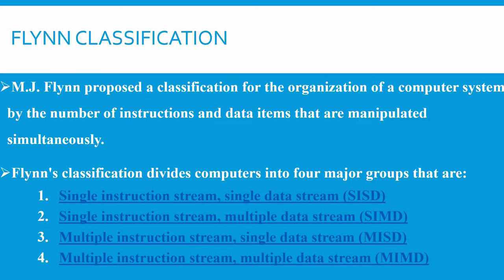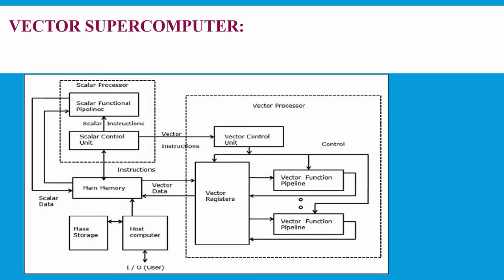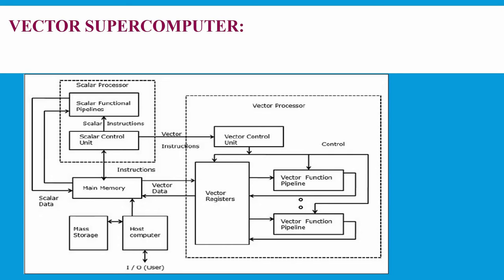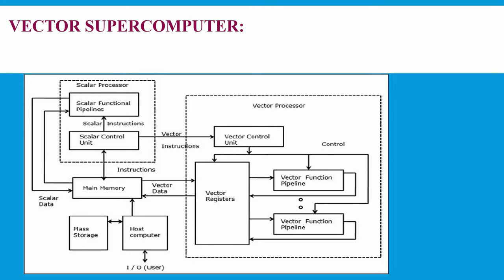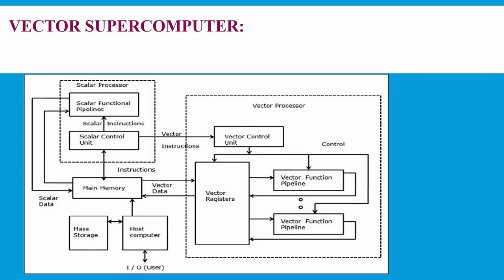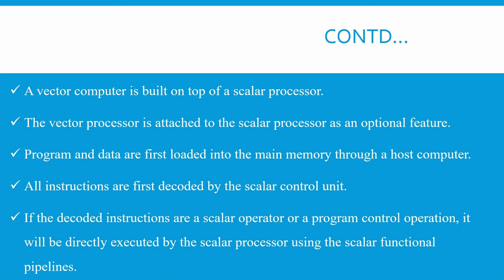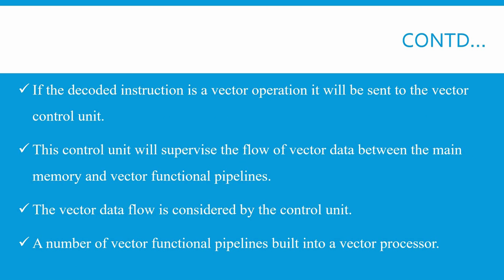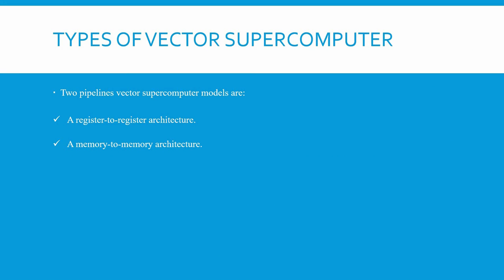SJCTNC-J. HEMALATHA-EPCS705Q-COMPUTER SYSTEM ARCHITECTURE-UNIT I-VECTOR SUPERCOMPUTER